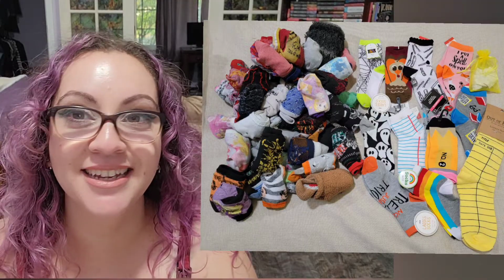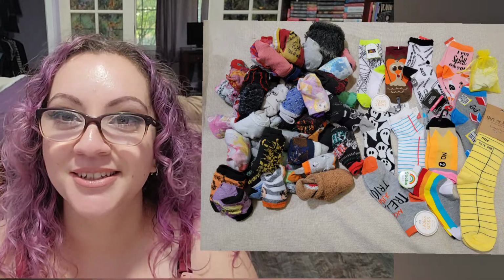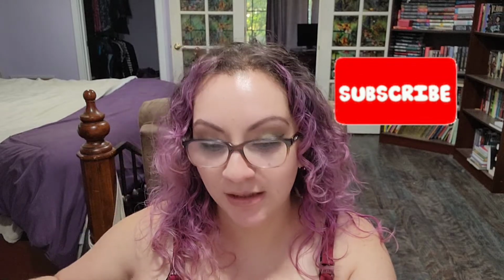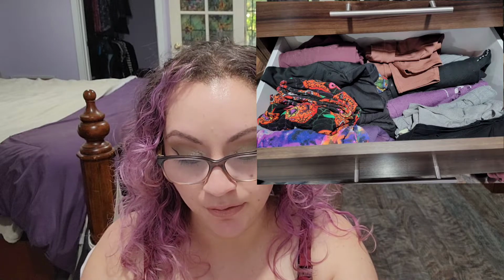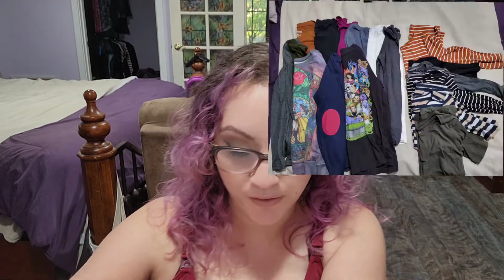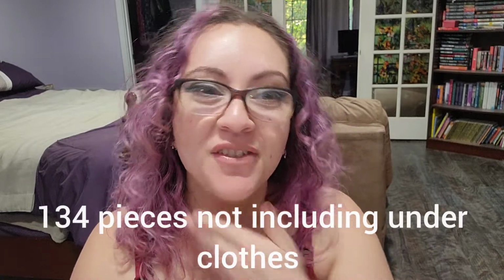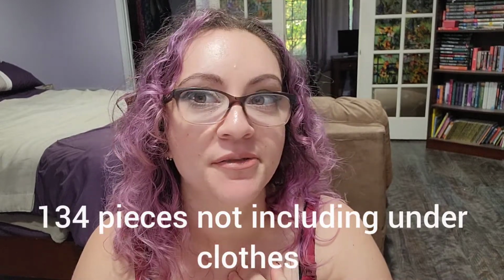Four years to less stuff, my version of minamalism ~ clothes edition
If your doing something similar let me know, we can support each other!